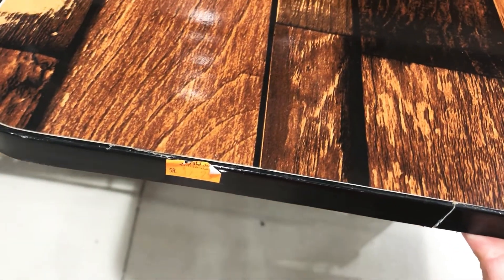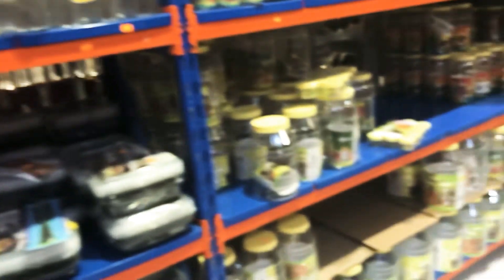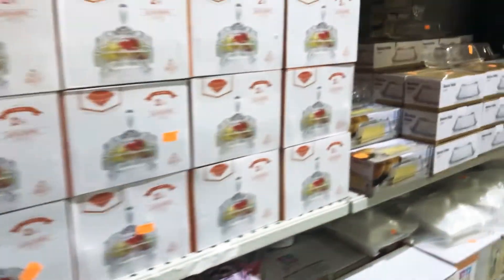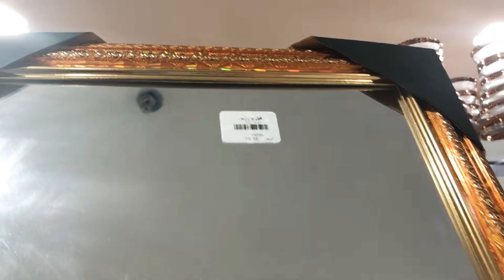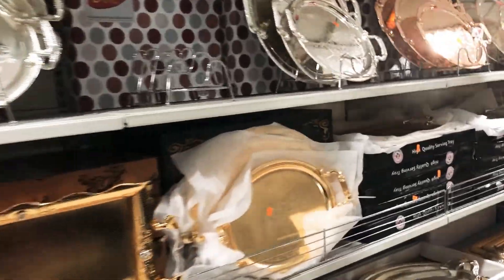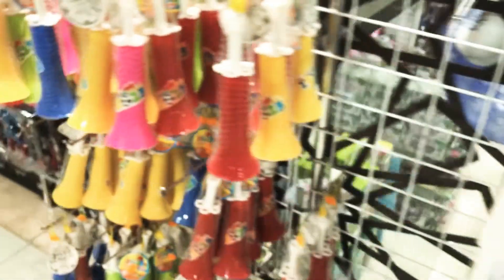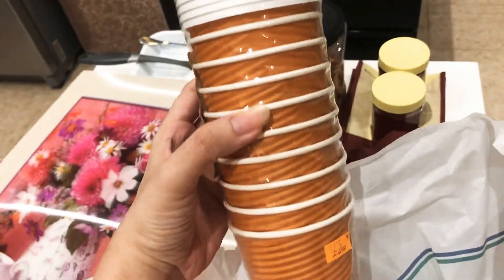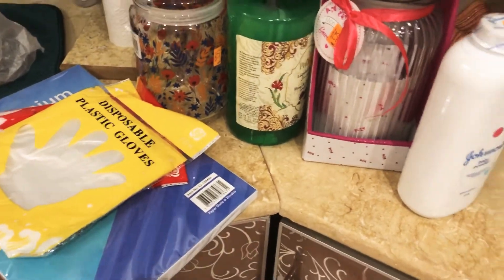Gheel bawazir sales centre || Hera street || jeddah Saudi Arabia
a very affordable shopping destination for everything you need in your house.